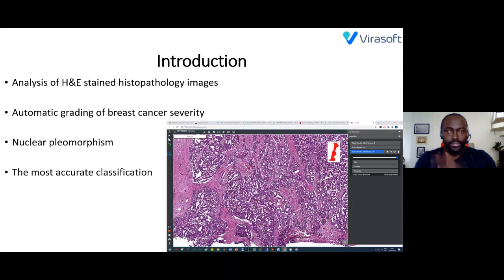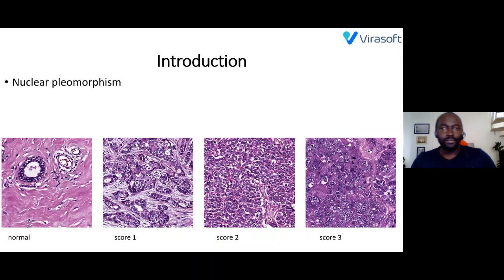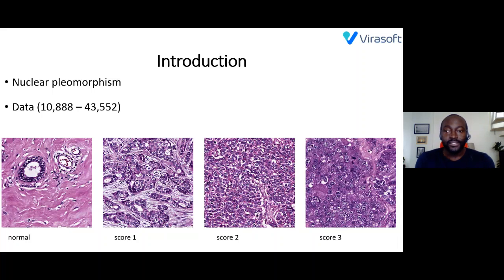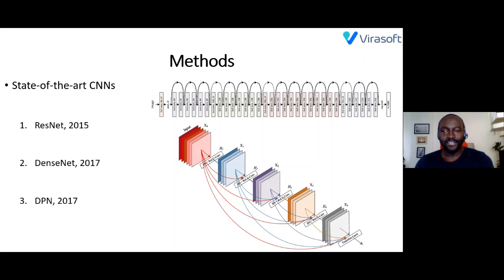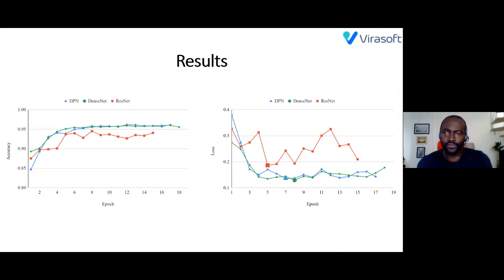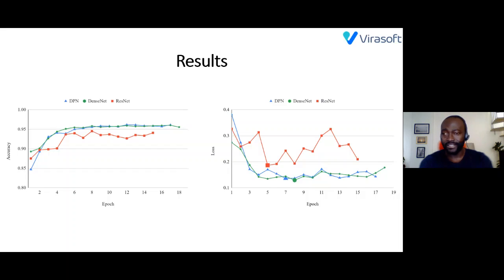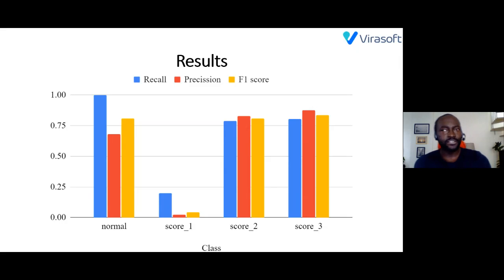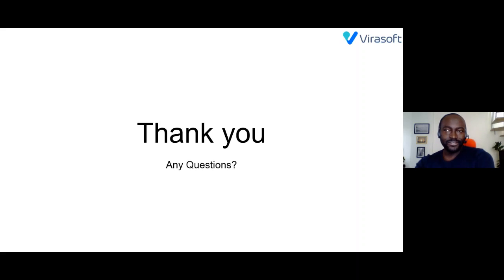IES'20 Elektrik Elektronik Mühendisliği Endüstri Oturumu - Virasoft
13 Aralık 2020 tarihinde düzenlenen İzmir Demokrasi Üniversitesi Mühendislik Uygulamaları Sempozyumu Endüstri-1 oturumunda Virasoft firması adına Leonardo Iheme tarafından sunulan "Patch-level Nuclear Pleomorphism Scoring using Convolutional Neural Networks" başlıklı bildiriye ait video kaydıdır.